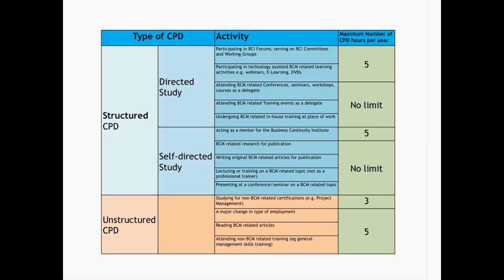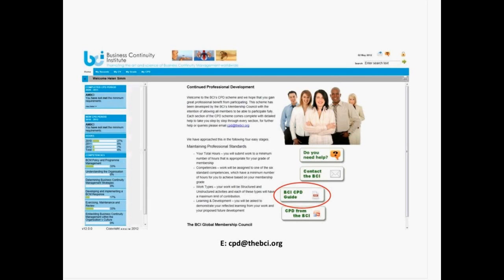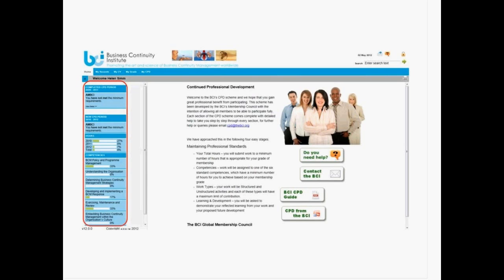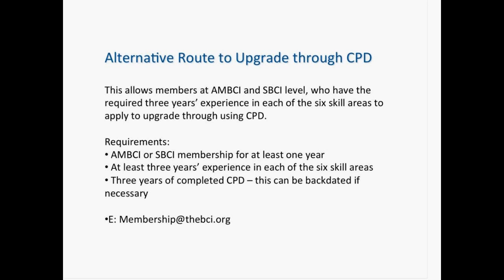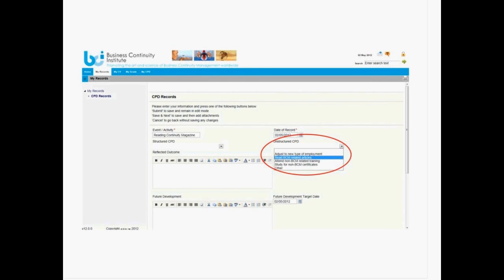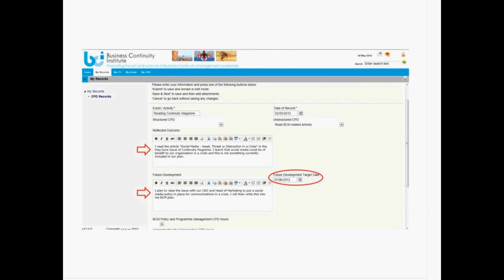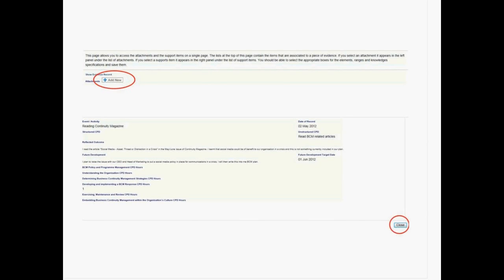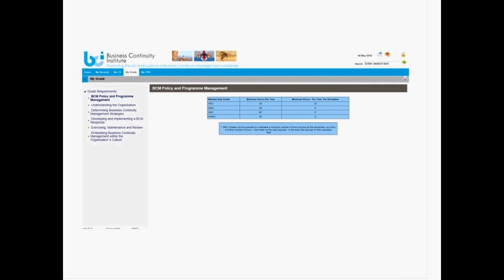CPD Instructional Webinar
BCI CPD Explained.